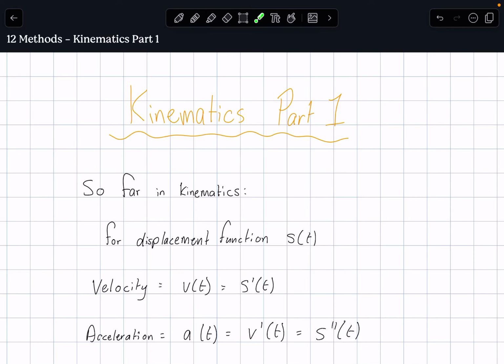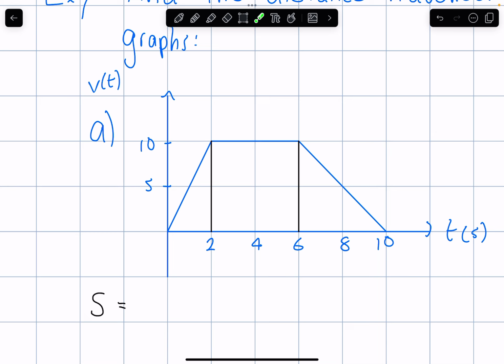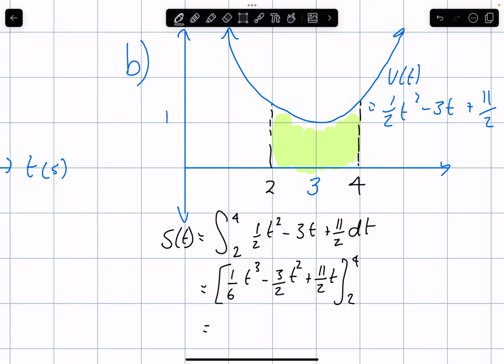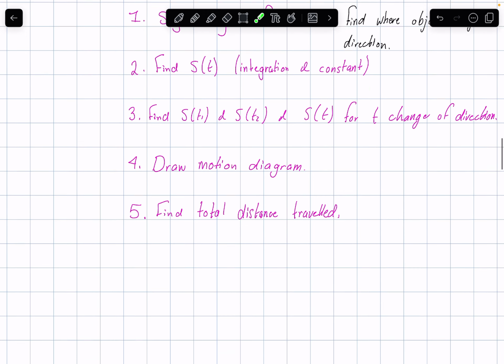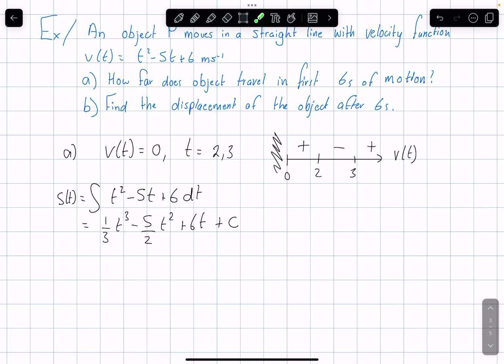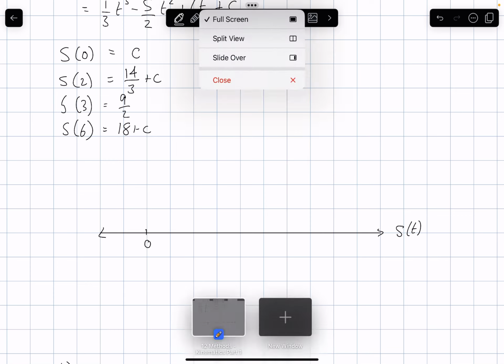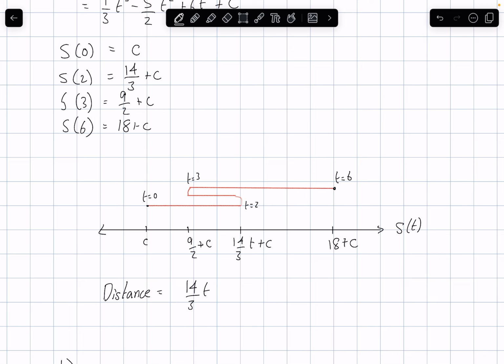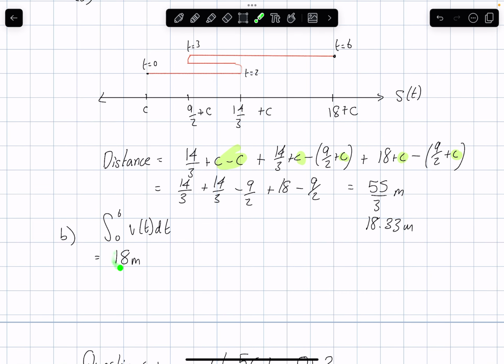Apps of Integration Kinematics Part 1